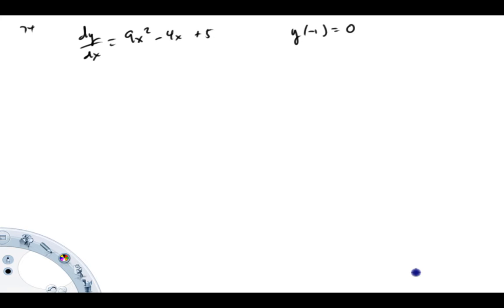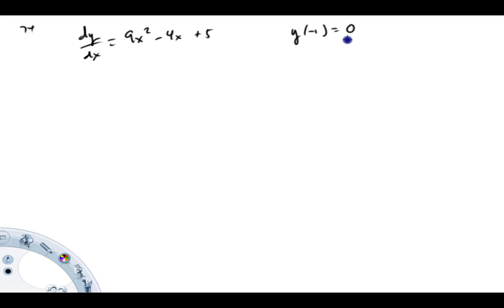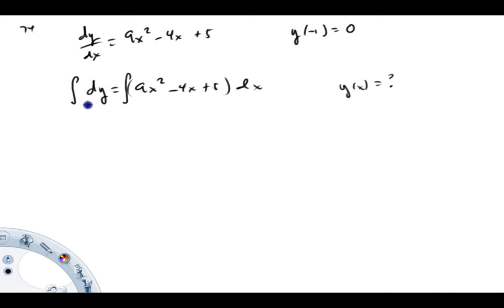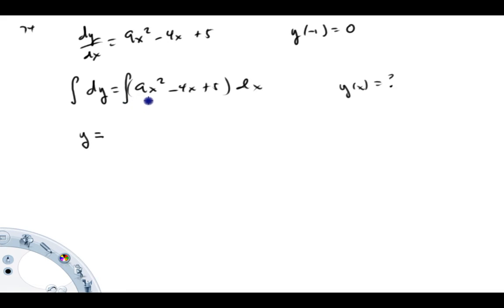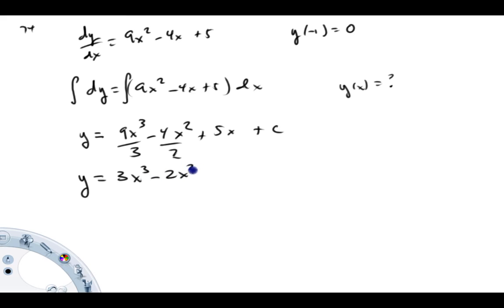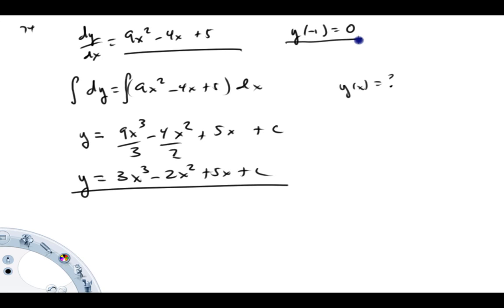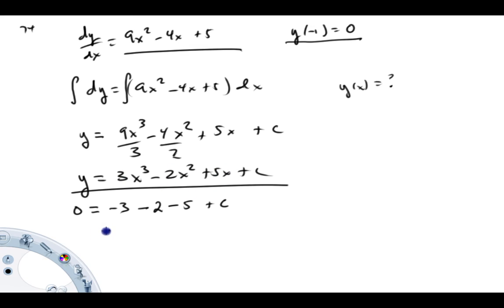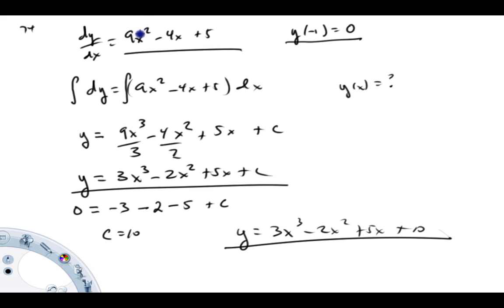Solving first order DEQ ex 1